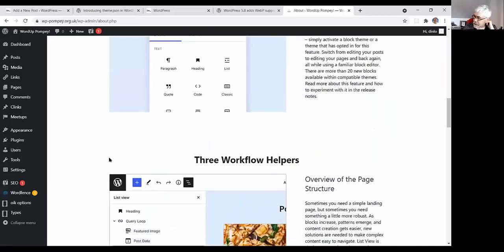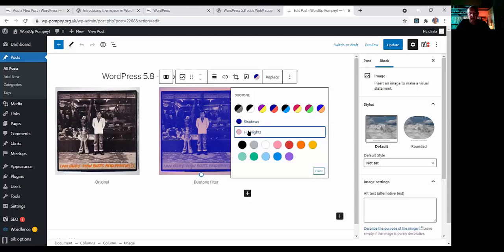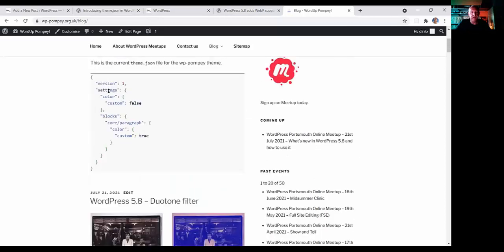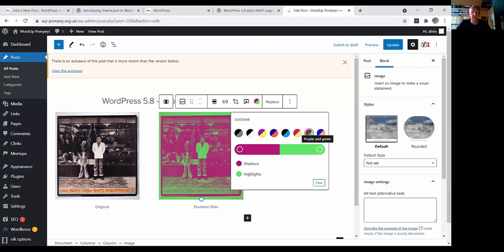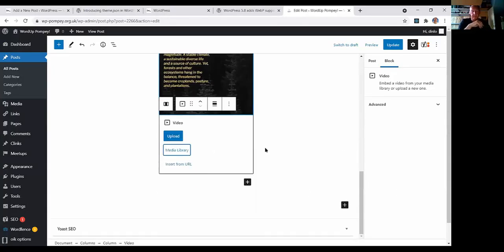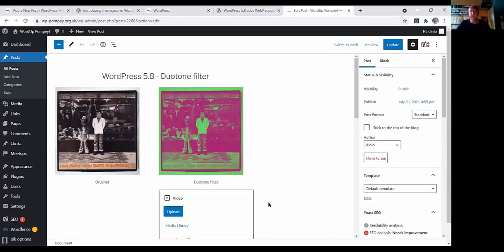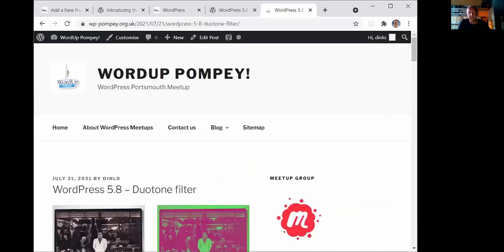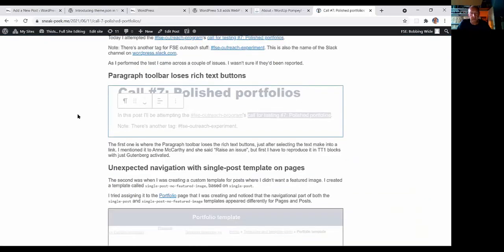WordPress 5.8 - Duotone filters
WordPress 5.8 and how to use it.

Part Five of the WordPress Portsmouth Online Meetup's recording of the Zoom meeting discussing WordPress 5.8.

In this video we use the Duotone filters on Images and discuss how we might use or not use the functionality.

We also noted how the filter's capabilities are affected by settings in theme.json